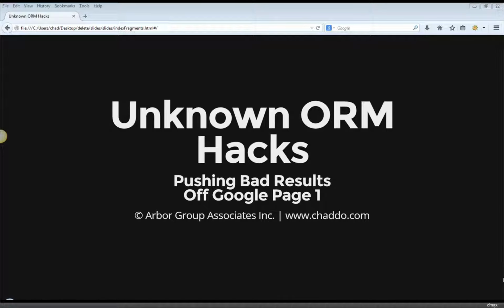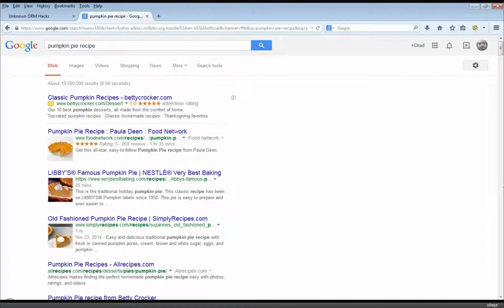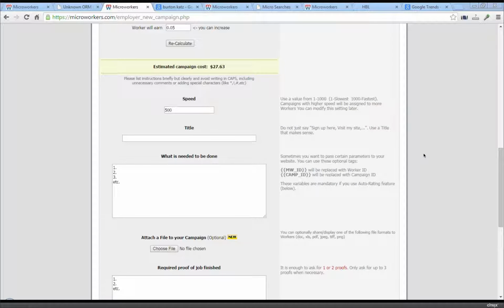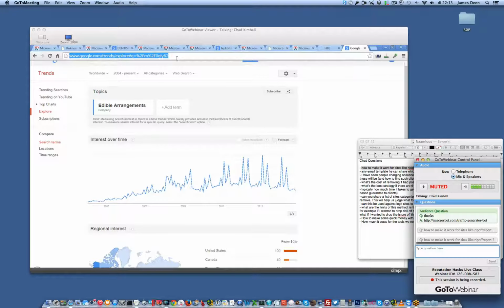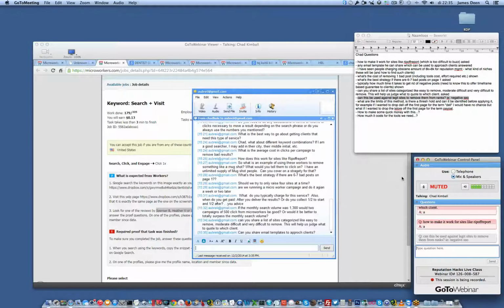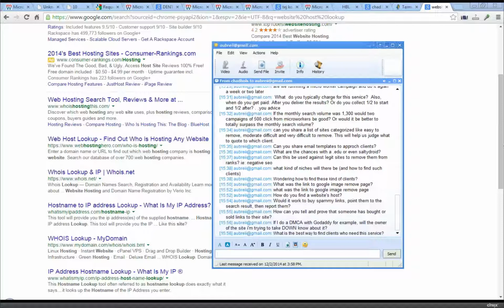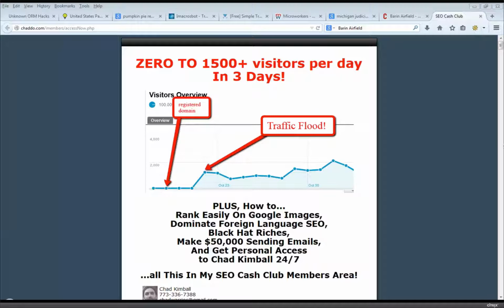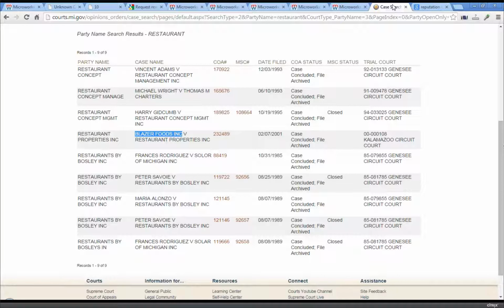QZX900 R3PUTAT10N HACKZ